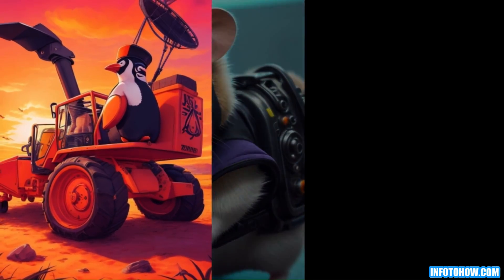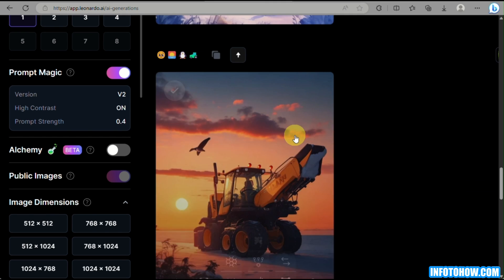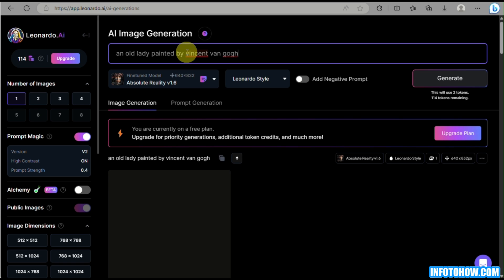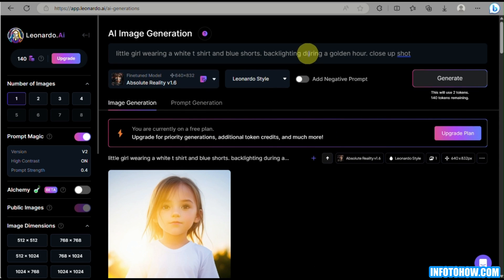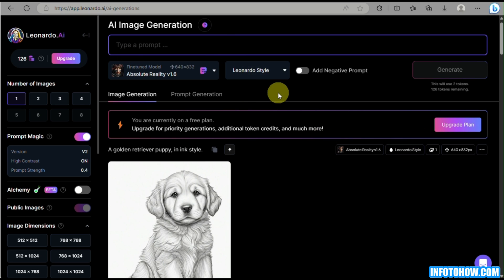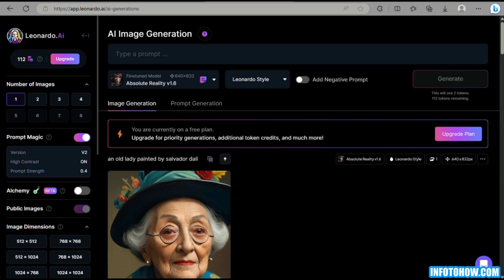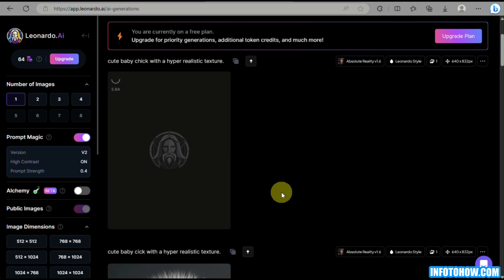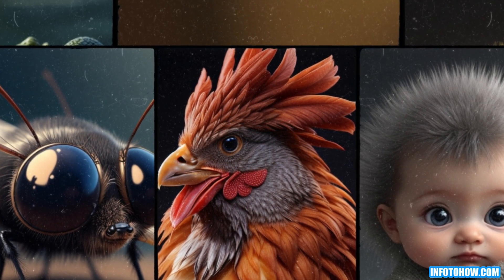How To Use Leonardo AI Prompts | A Comprehensive Tutorial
Welcome to our comprehensive tutorial on mastering creativity with Leonardo AI Prompts! In this video, we will delve into the art of using Leonardo AI prompts to enhance your creative abilities. Whether you're an artist, writer, or simply someone looking to explore the depths of your imagination, this tutorial will guide you through using Leonardo AI prompts effectively and efficiently.

Firstly, we'll provide an introduction to Leonardo AI prompts and explain why they are a powerful tool for unleashing your creativity. We'll discuss how these prompts can help spark new ideas, overcome creative blocks, and push the boundaries of your artistic expression.

Next, we'll demonstrate the step-by-step process of generating and refining creative concepts using Leonardo AI prompts. We'll showcase the user-friendly interface and highlight the various options and parameters that allow you to customize and tailor the generated prompts to suit your creative goals.

Throughout this tutorial, we'll share valuable tips and tricks on how to optimize your usage of Leonardo AI prompts. From selecting the most relevant prompts to incorporating your personal touch, we'll guide you on how to make the most out of this powerful tool.

Furthermore, we'll address common challenges and misconceptions about using AI prompts and provide strategies to overcome them. We believe that understanding the limitations and possibilities of this technology is crucial for expanding your creative horizons effectively.

To make this tutorial even more engaging, we have included practical examples and real-life scenarios where Leonardo AI prompts have been successfully utilized. These case studies will inspire you and help you visualize how to integrate Leonardo AI prompts into your creative workflow seamlessly.

Join us on this educational journey to become a master of creativity with Leonardo AI prompts. By the end of this tutorial, you'll feel empowered to embrace the vast potential of AI in enhancing your creative process.

Don't miss out on this opportunity to unlock new dimensions of imagination and originality! Hit the play button, and let's explore the captivating world of Leonardo AI prompts together.

Time Stamps:
00:00 - Beginning of the Leonardo Ai Prompts Tutorial
01:05 - Using Leonardo Ai Emoji Prompts to Generate Unique Arts
02:28 - Using LeonardoAi Famous Artist and Photographers Prompts
05:20 - Tutorial of Using Lighting Prompts
07:35 - Working with Leonardo Ai Illustration Style Prompts
09:58 - Working with LeonardoaAi Texture Prompts
12:16 - Using Adjectives As Prompts in Leonardo Ai
15:22 - End of the Leonardo Ai Prompts related Tutorial for Beginners